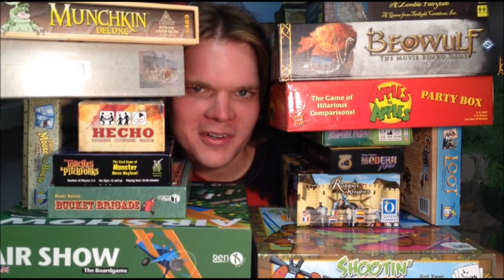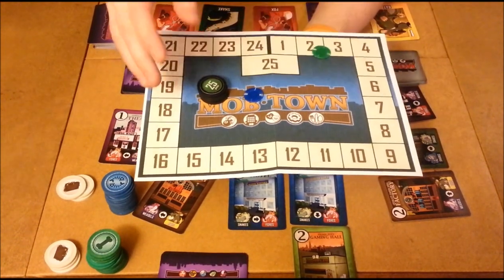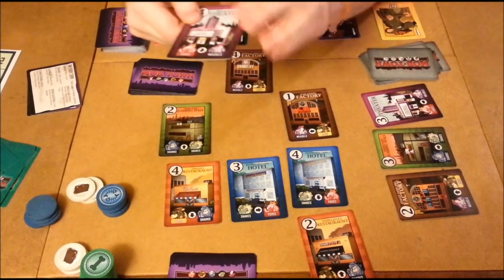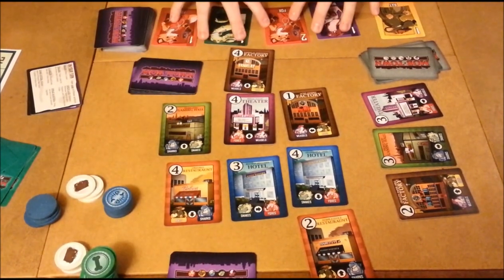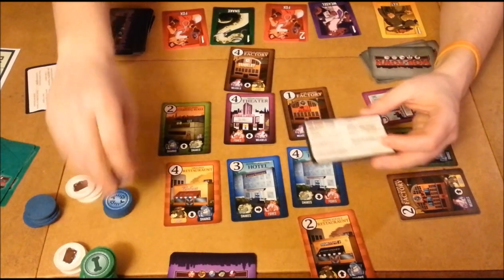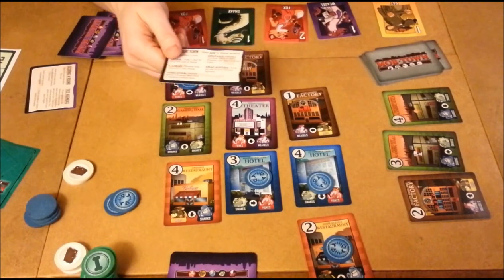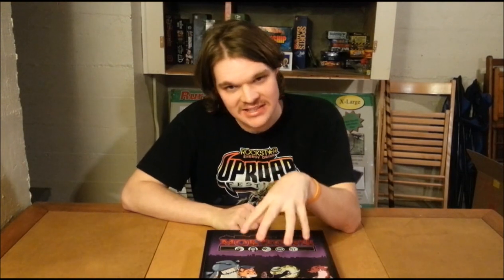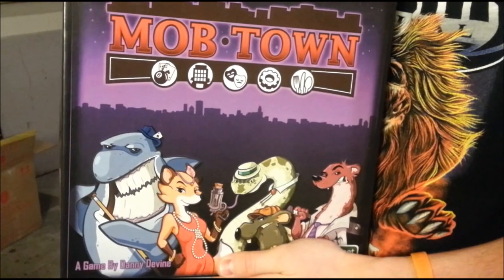Bower's Game Corner #109: Mob Town Review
From The Publisher: In Mob Town, 2-4 players take on the role of Mob Families vying for control of unique towns that build differently every time you play.

Of course you can’t control this town on your own (you wouldn't want to get your hands dirty after all) so enlist the help of some shady shysters any fan of the Mob genre would recognize: blue tinted Sharks, bolo-wearing Snakes, conniving Weasels, foxy Foxes and of course no good dirty Rats!

Expand your empire and defend your turf until The Law shows up to spoil all the fun. Scramble to add up points you’ve earned for each property you own, then pack up and get your tail out of town and on to the next one. After you and your “friends” compete over, the game is over and the player with the most points is declared the new boss of Mob Town!